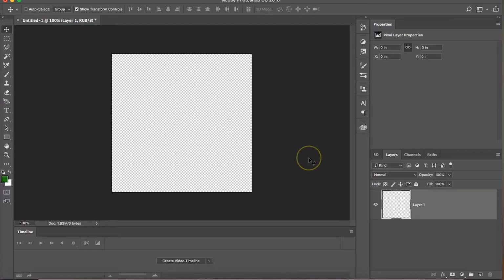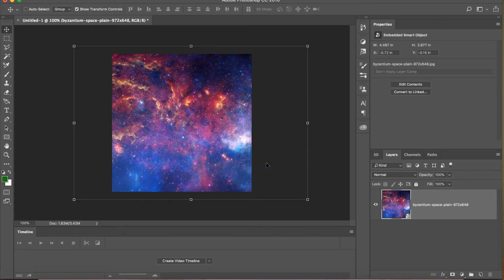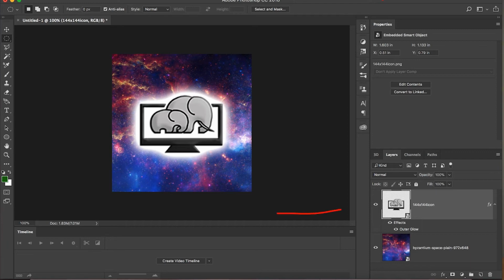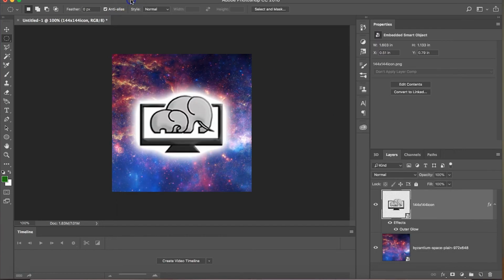How to Make a YouTube Logo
In this video, you'll learn how to quickly make a YouTube logo using Photoshop!  You can use the same principles taught in this video to make a youtube logo for free on other photo editing programs.  Making a YouTube logo will help create a professional feel for your channel and give you an identity that is recognizable by your viewers.

🔥"The Complete iCloud Guide"
Learn how to use all the features of iCloud!